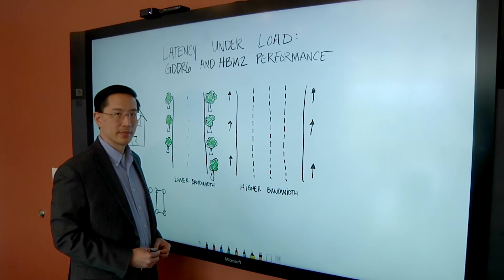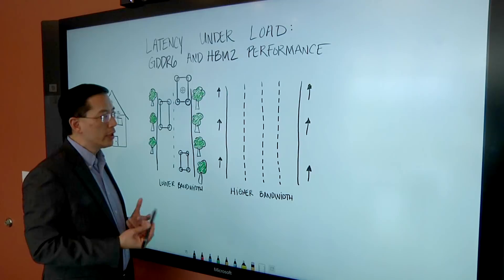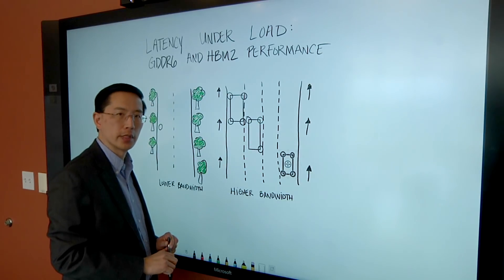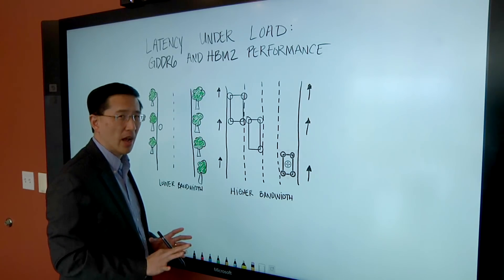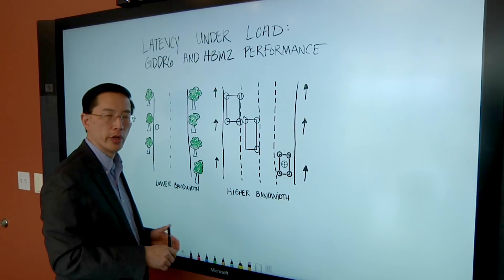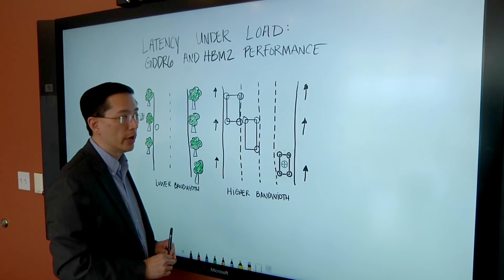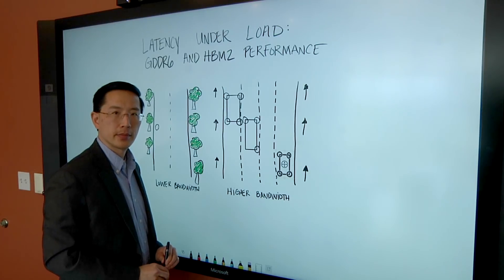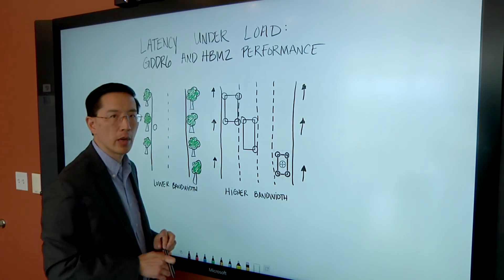Latency Under Load: HBM2 vs. GDDR6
Steven Woo, Rambus fellow and distinguished inventor, explains to Semiconductor Engineering why data traffic and bandwidth are critical to choosing the type of DRAM, options for improving traffic flow in different memory types, and how this works with multiple memory types.